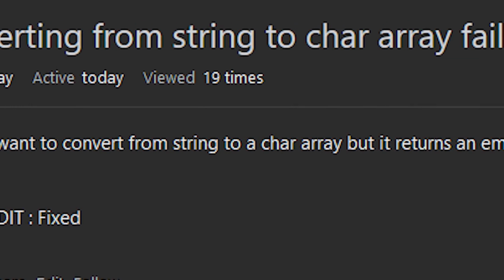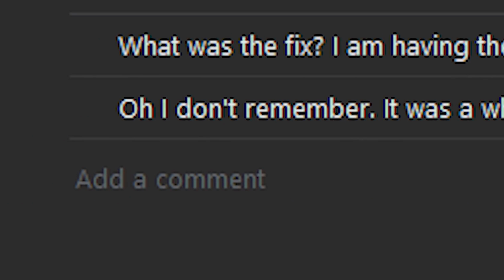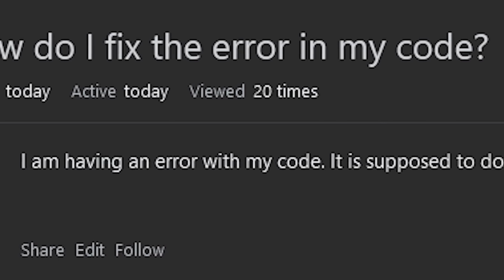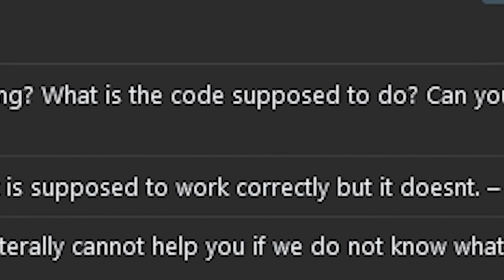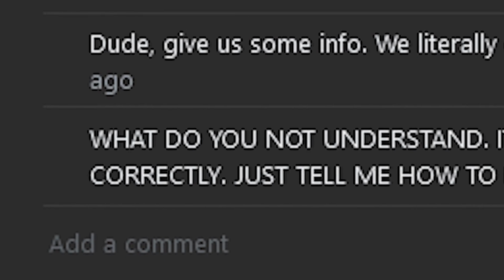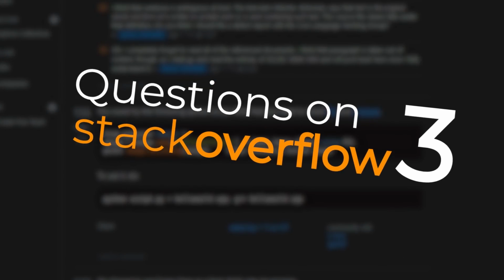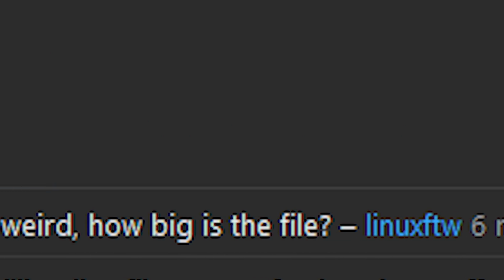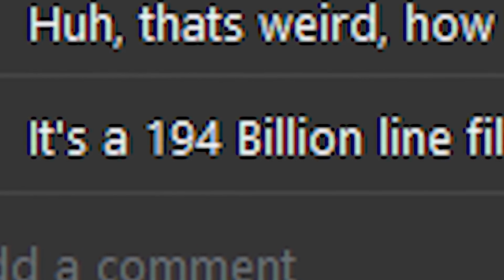Even More Questions on StackOverflow...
In this video I talked about *even more* questions on stackoverflow.
This was requested sooooo much that I had no oblige!

If you like this, please check out some of my other videos.

ALGORITHM APPETISER:
In this video I talked about the problems we face while programming. Stackoverflow is a website that helps programmers. zyapguy is a programmer as well. Dani is a programmer as well. Elon Musk is a programmer as well. Barji is a programmer as well.